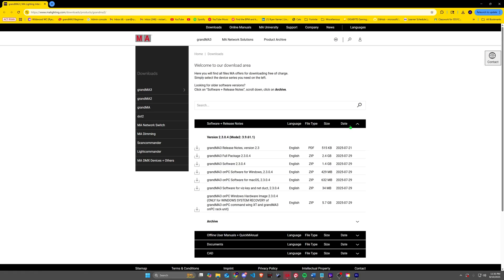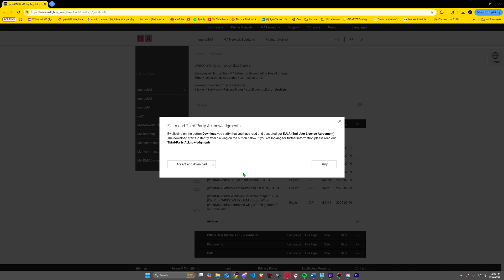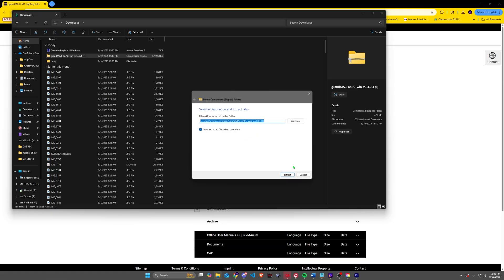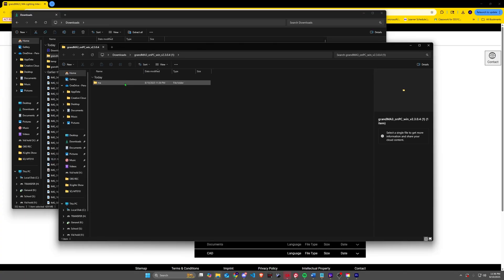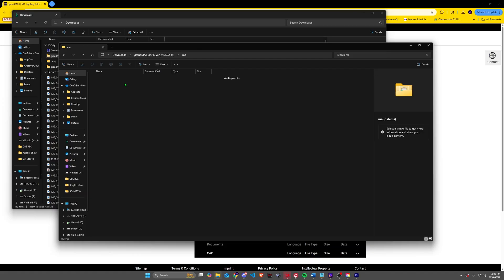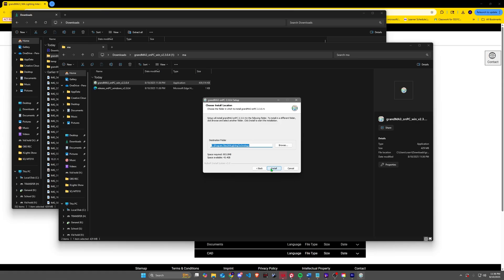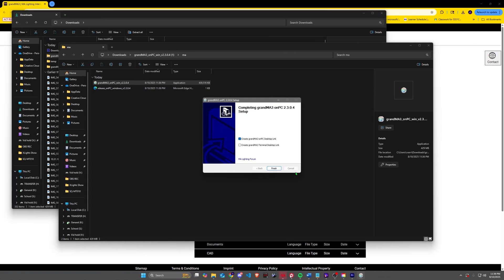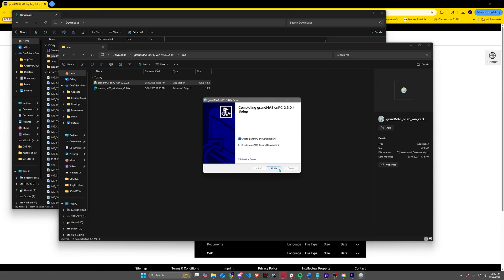How to install grandMA3 on PC